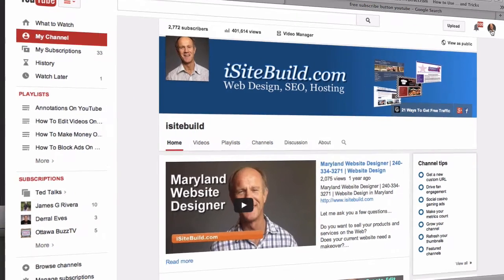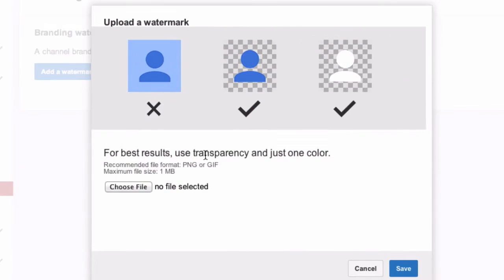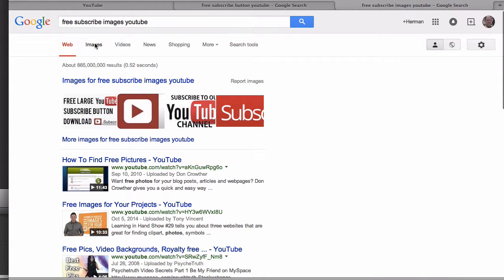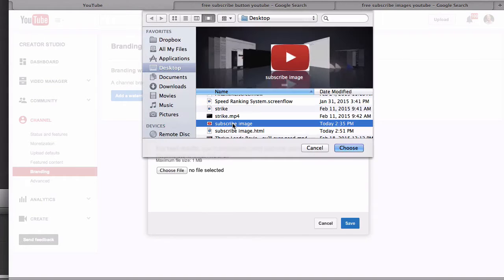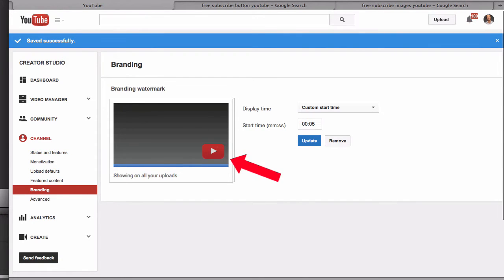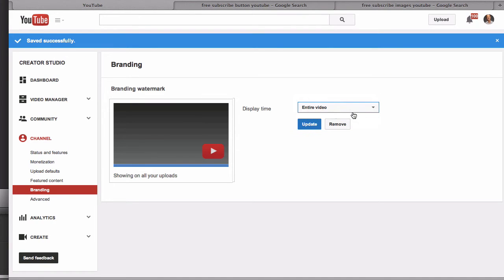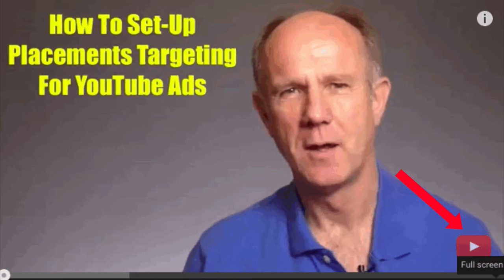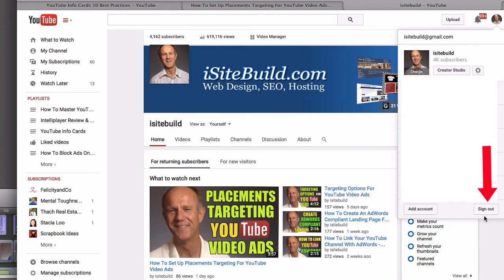How To Add A Subscribe Button To All Videos On Your YouTube Channel- Tutorial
On Your YouTube Channel:
Log into your YouTube channel
Click the profile image
Click Creator Studio
Click on channel-branding
Click "add a watermark"
It says "for best results use transparency and just one color?
Save it save it to the desktop
Click on "choose file"
Choose the file you saved to your desktop
Click save
It says your uploaded watermark
Click save
It says "saved successfully"

You can show your watermark at the end of the video, custom start time  or the entire video
I am going to select entire video
Click update

Let's look at a video on the channel
Select one of your videos and you'll see the subscribe image  at the top of your video so if you click on that it goes to the home page of your YouTube channel.

Download my free report "YouTube Editing Secrets"
Learn the shortcut to video editing on YouTube that doesn't require expensive software.